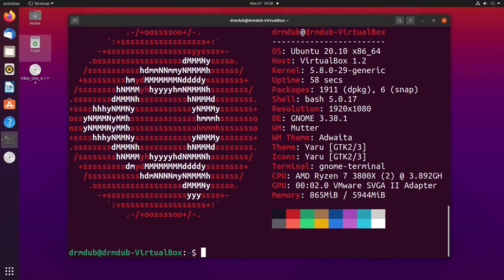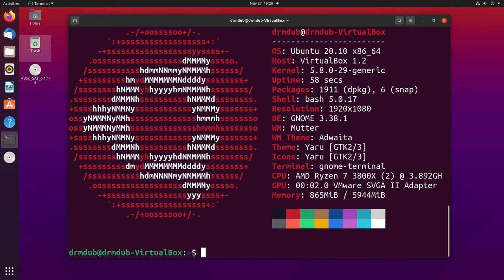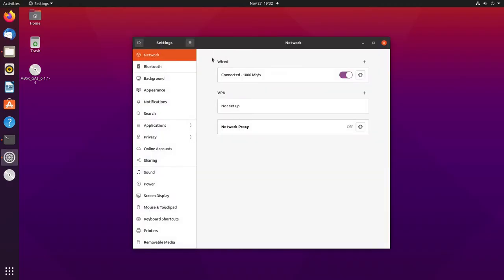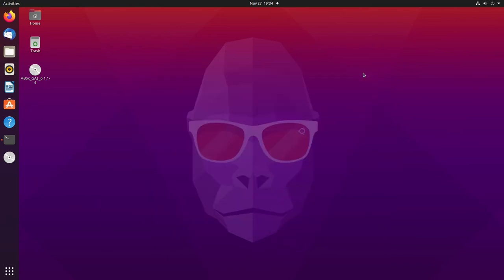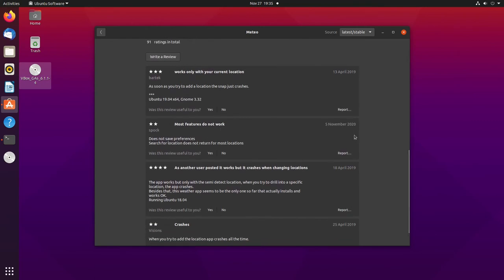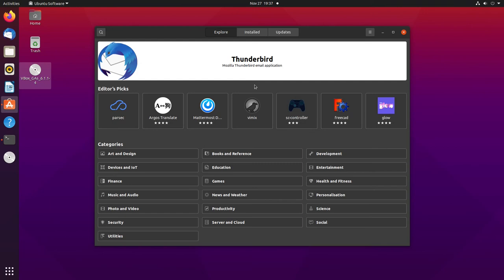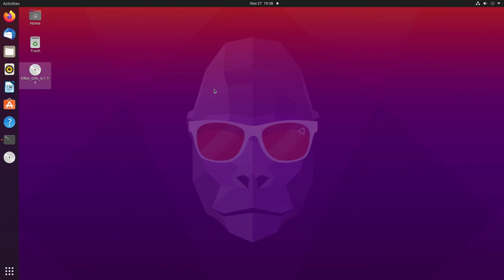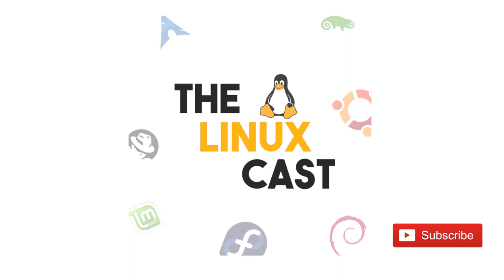Ubuntu 20.10 Review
A brief review of Ubuntu 20.10, the fall Ubuntu Release for 2020.